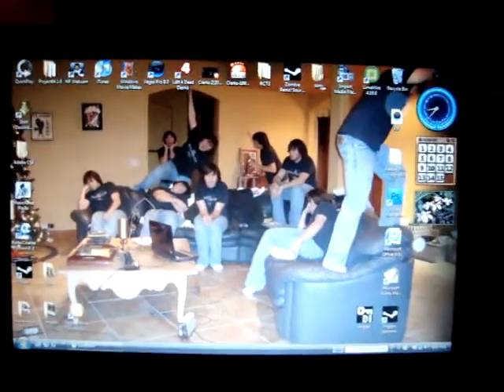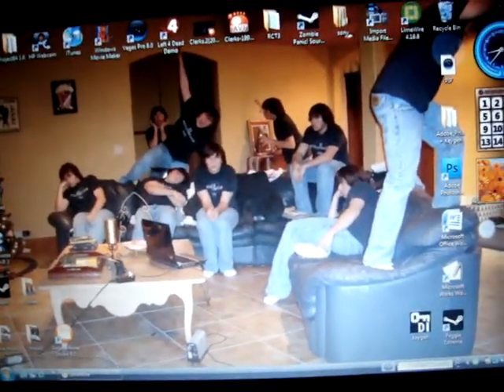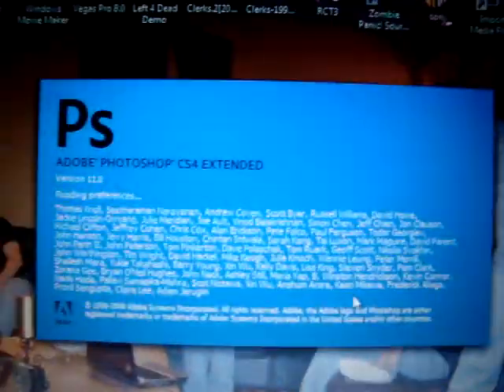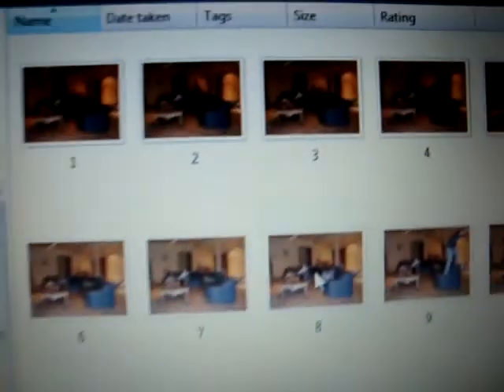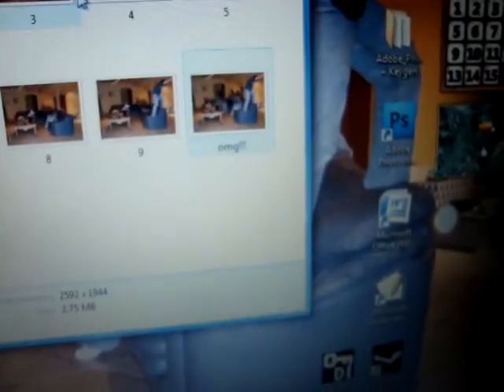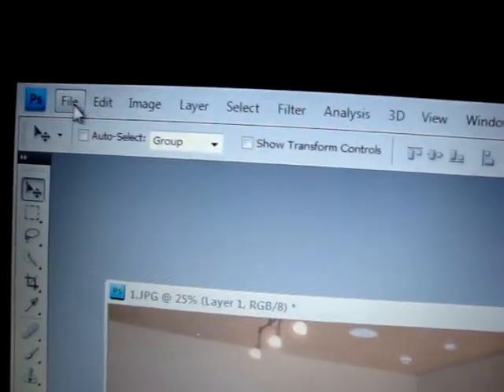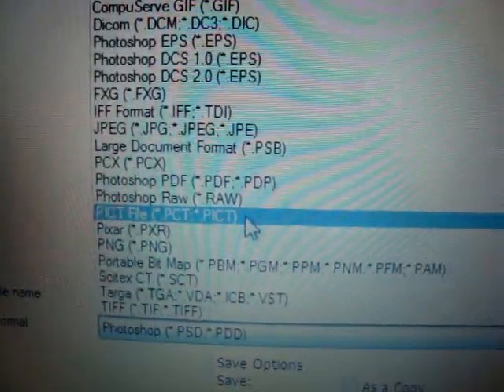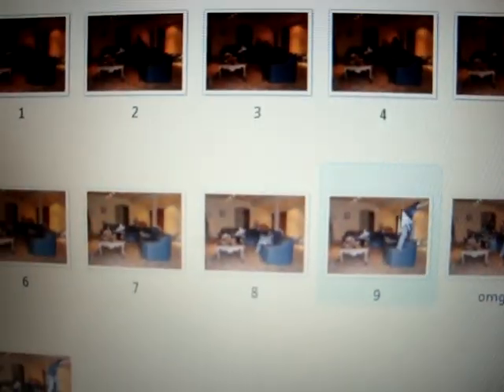cloning using photoshop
cloning for dummies using photoshop